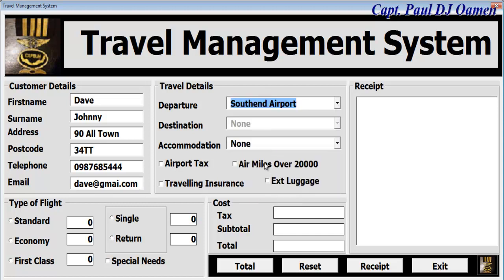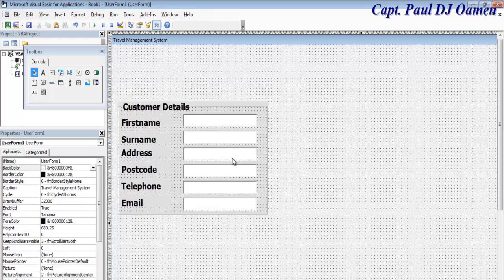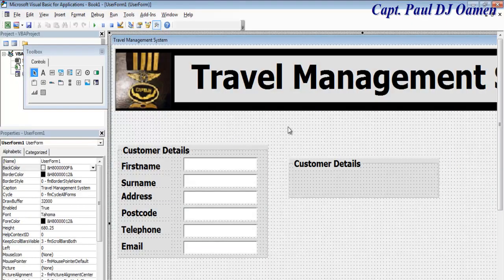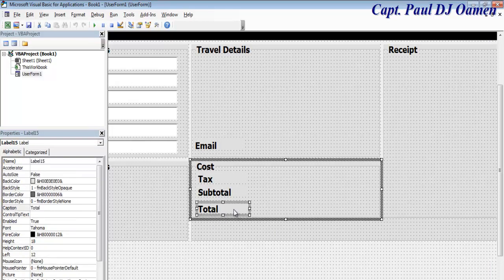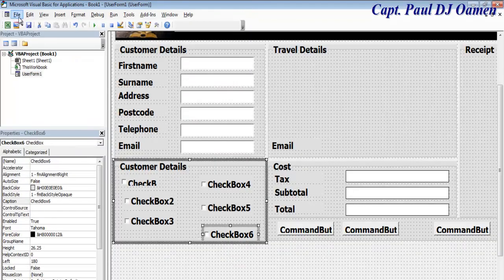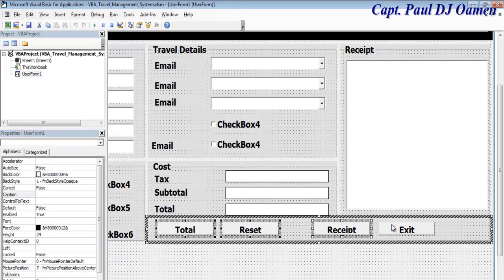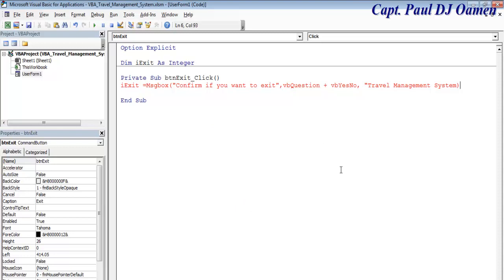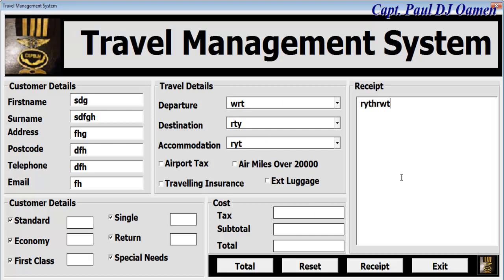How to Create Travel Management System in Excel Using VBA With OO Approach - Part 1 of 5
How to Create Travel Management System in Excel with VBA using Object Oriented approach, with Selection Statement (If Statement), and the following components, TextBox, Frame, Label, RadioButton, ComboBox, and VBA Built-in Functions.

Channel Members can Download the Travel Management System in Excel source code, and modify it for their own personal use. Plus one other source code per month. Total - 2 Source codes Per Month, only: